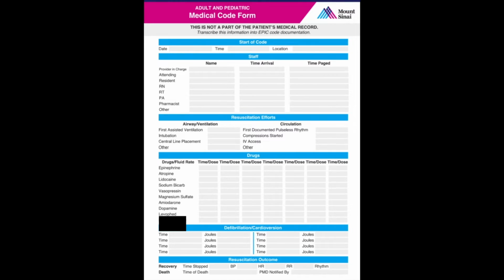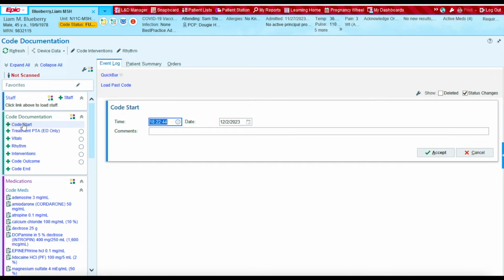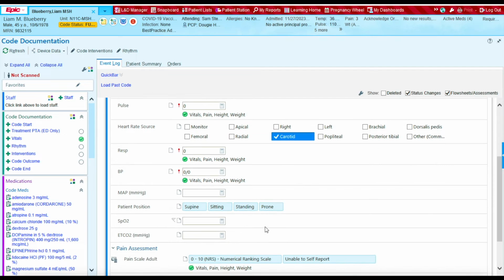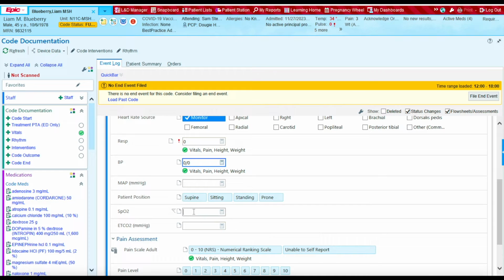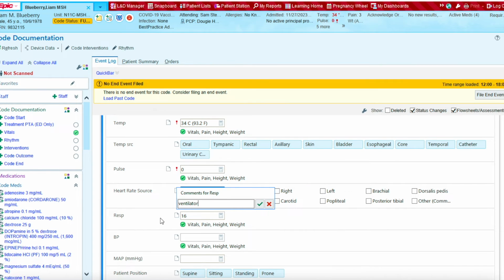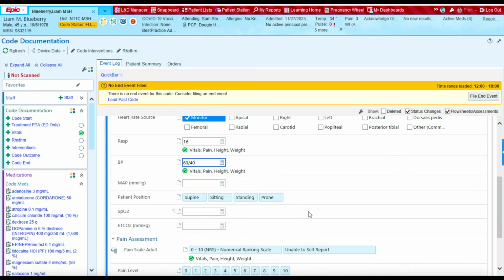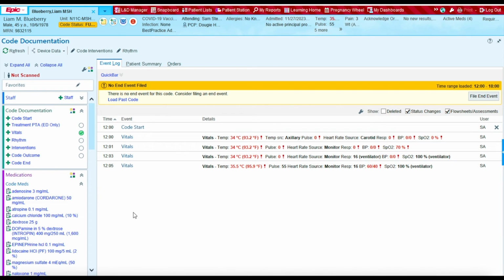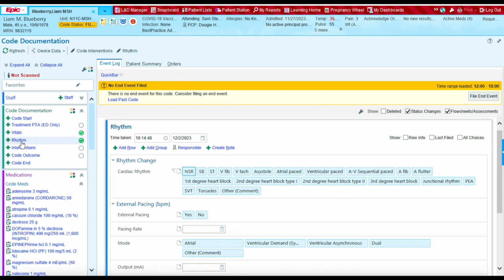Epic Code Narrator Simulation Video 1 of 4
Epic Code Narrator.  Watch me document a mock code into the Epic Code Narrator!  It's super easy!  Watch all 4 videos to see the full documentation!